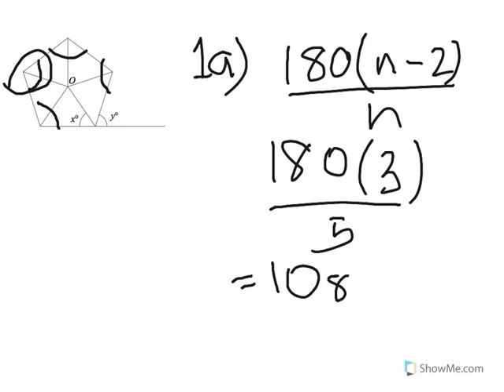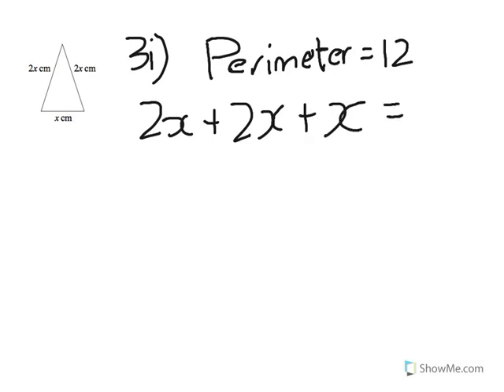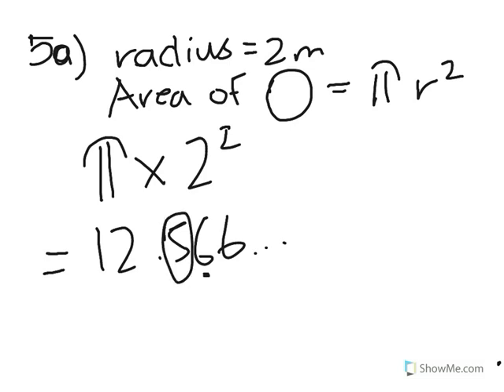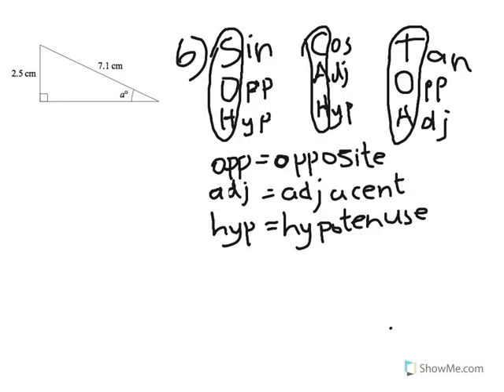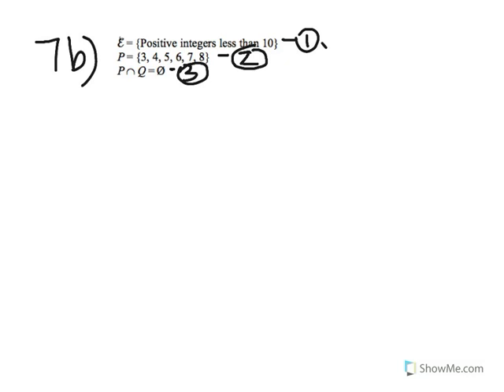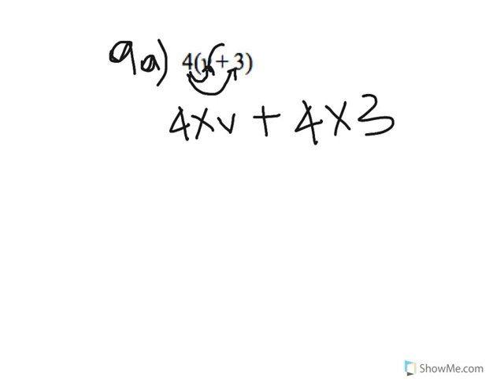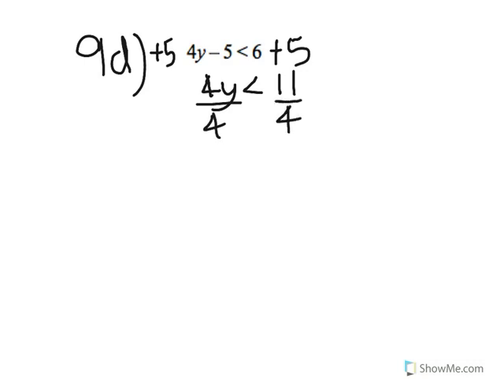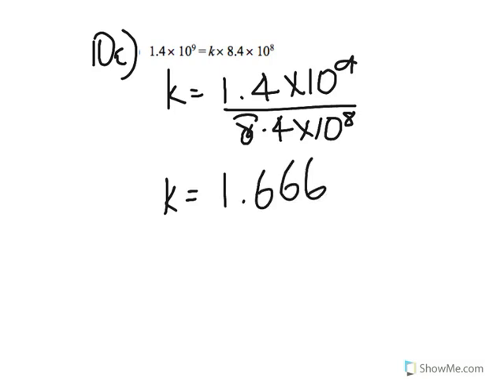DylAcademy - IGCSE Tutorial - Mathematics - Paper 3H November 2007 - Part 1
Part 1 tutorial for Paper 3H from November 2007.